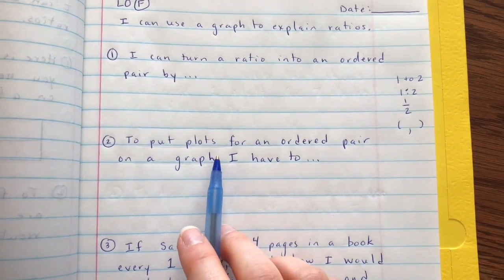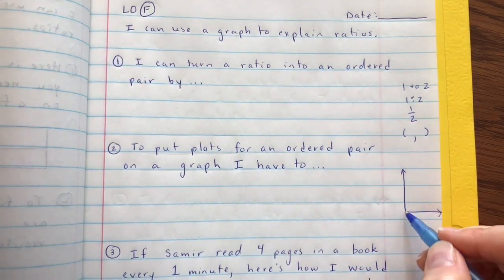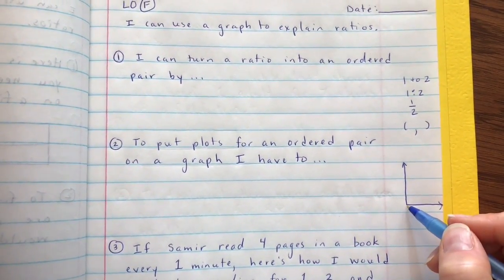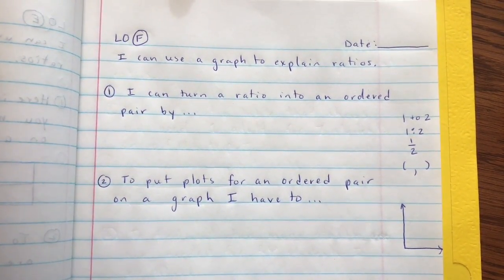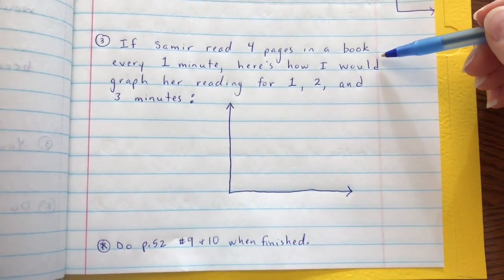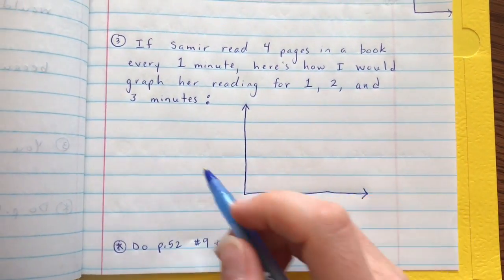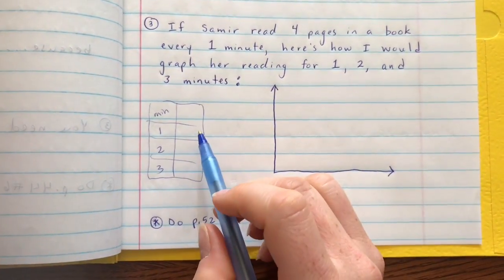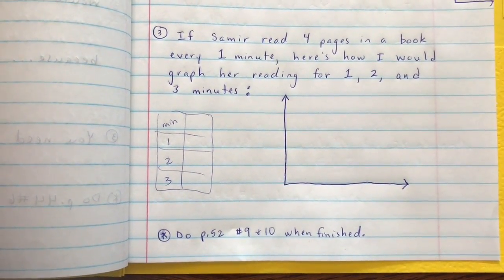Ch1 L5 HW Check, Reflection, LO Check In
This video is about Ch1 L5 HW Check, Reflection, LO Check In